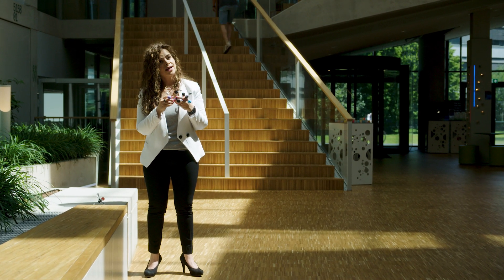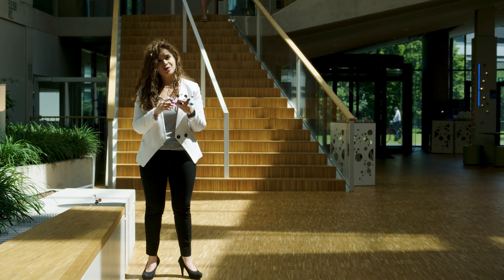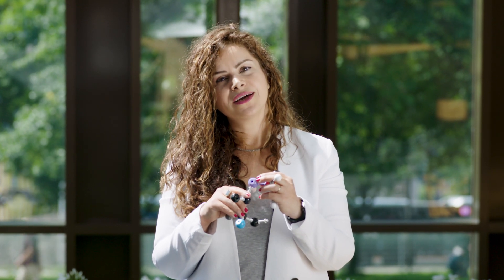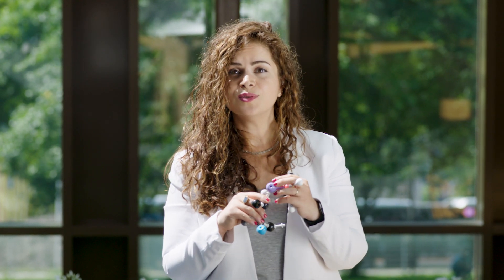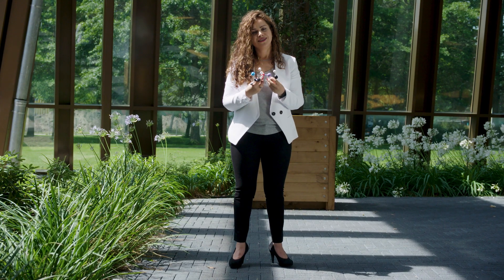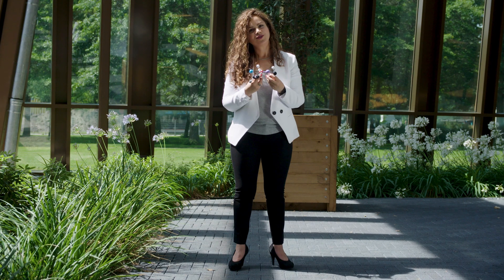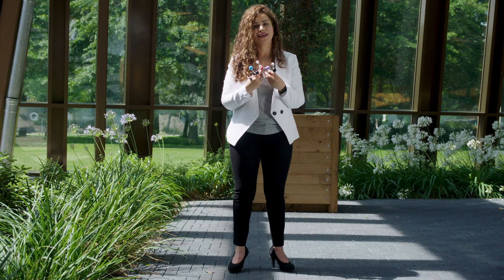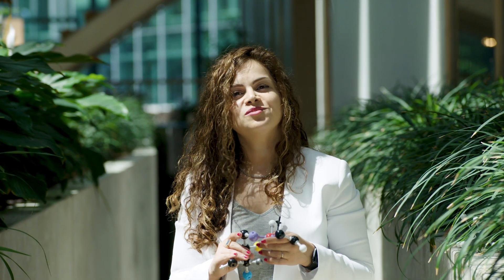Research Minute - Shirin Faraji - Young Academy Groningen 2019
Research Minute - Shirin Faraji - Young Academy Groningen 2019 (Science and Engineering, ZIAM)